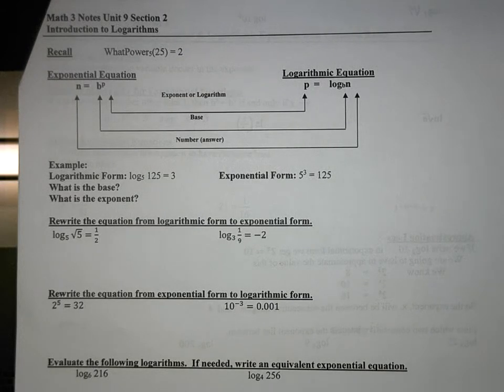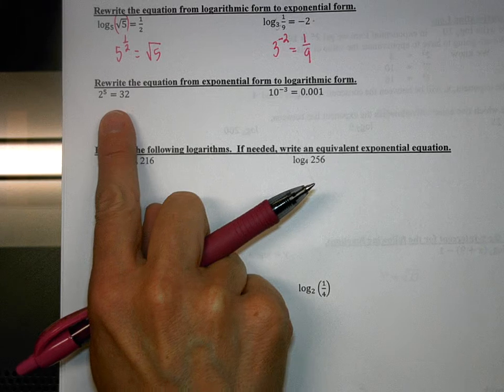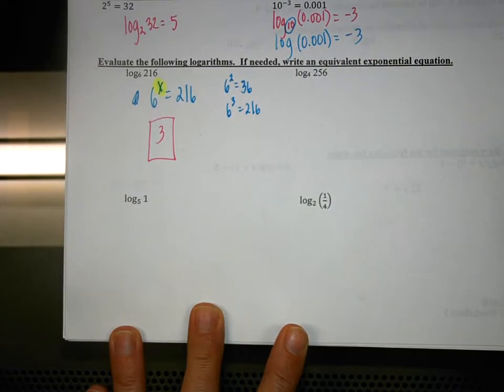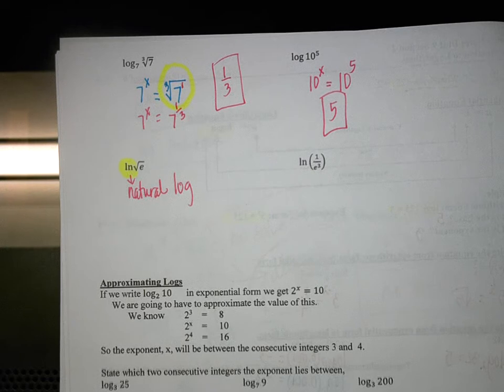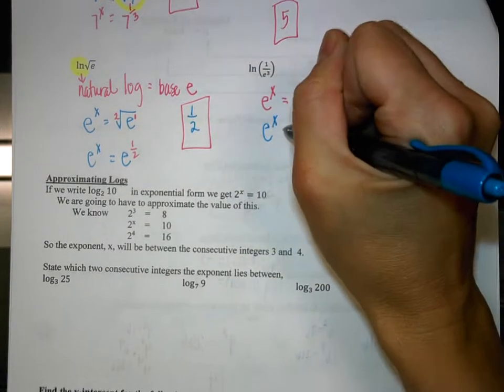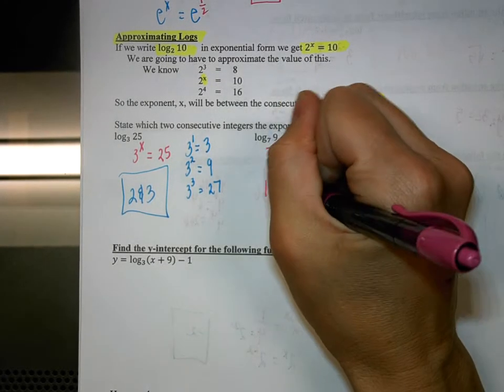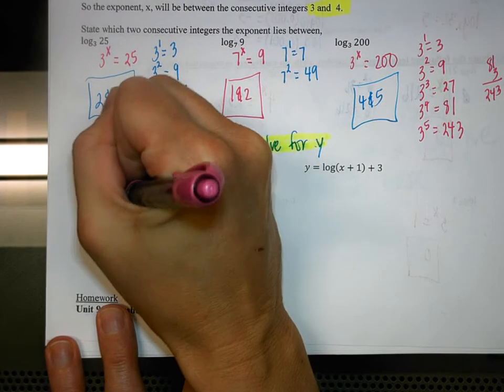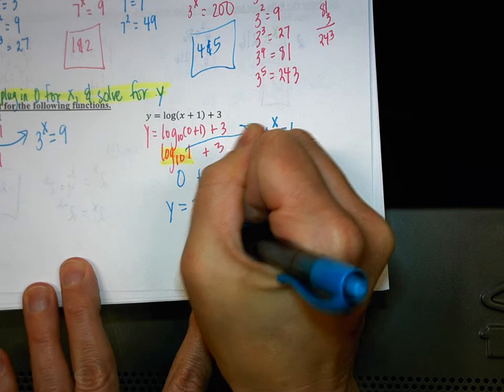Math 3 Notes Unit 9.2 Intro to Logs